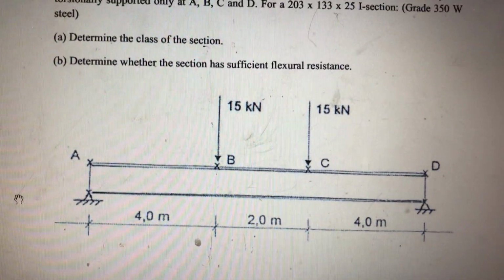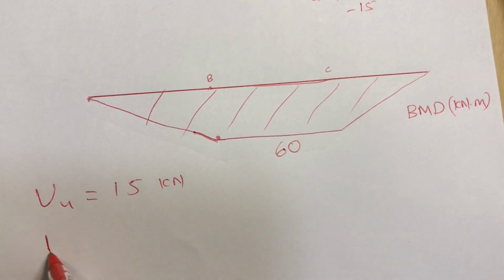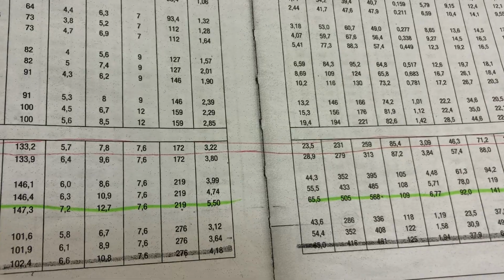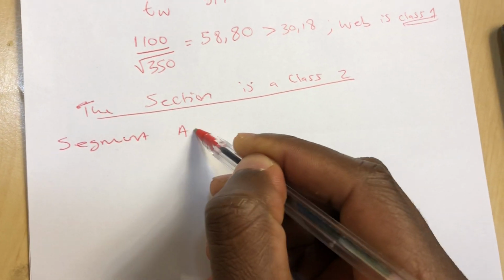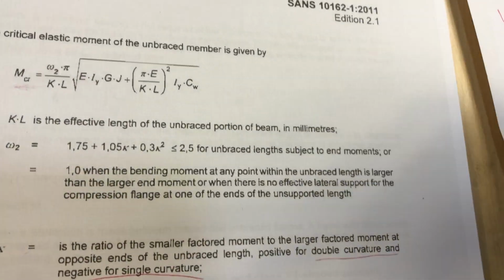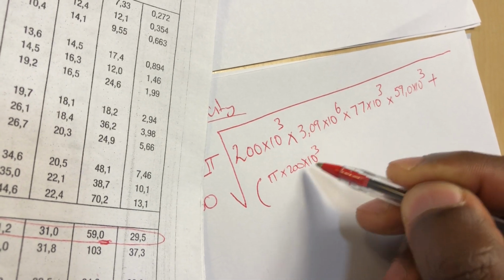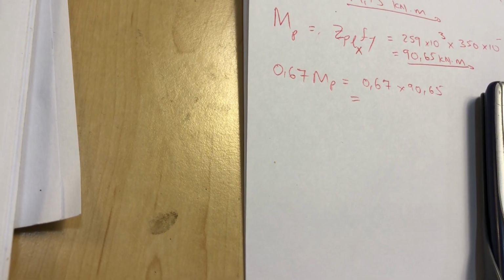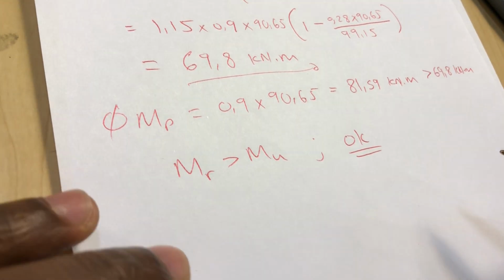Baloyi example 2